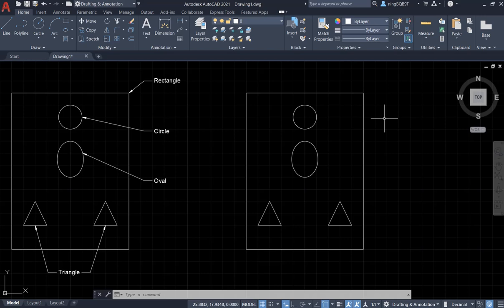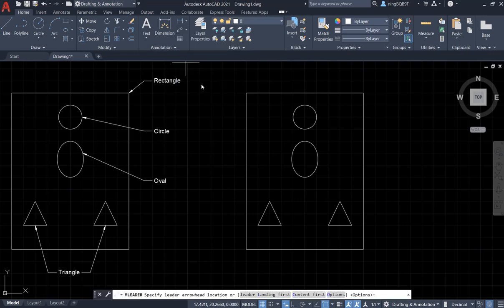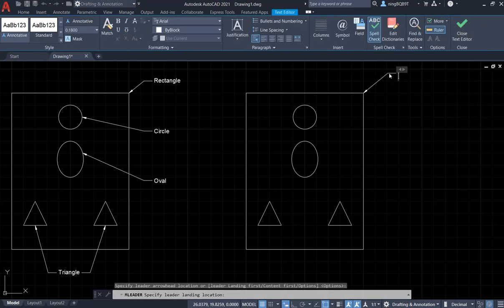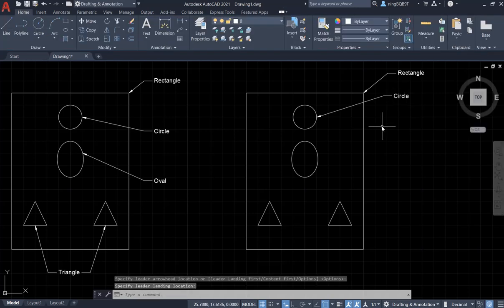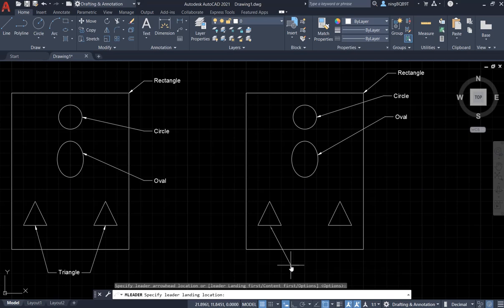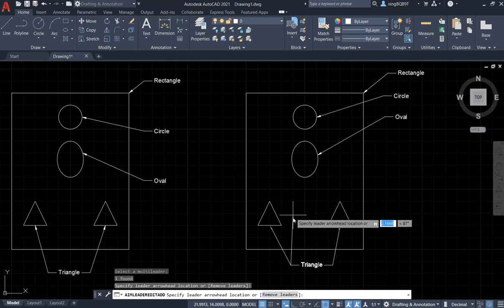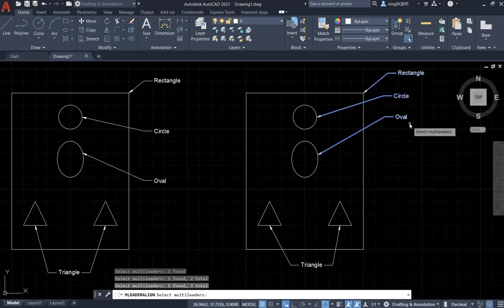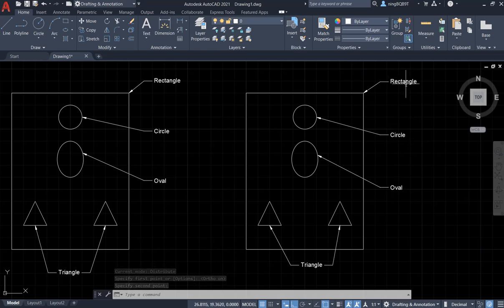AutoCAD 2021 Tutorial: how to use Leader for annotation?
find Leader tool in Annotation tab